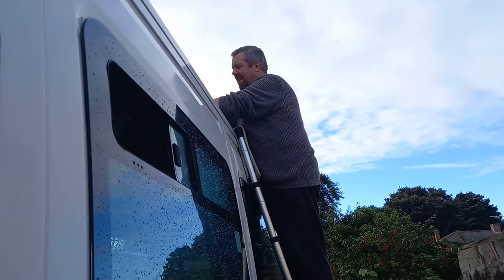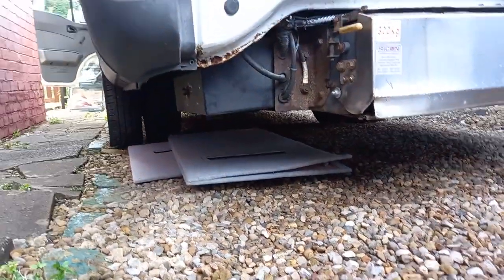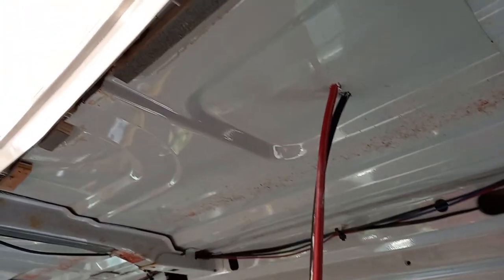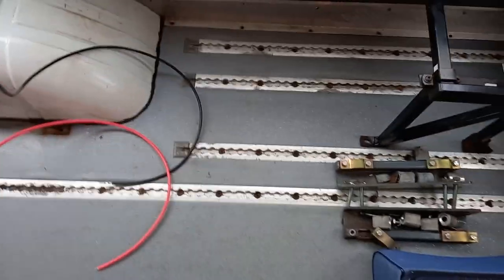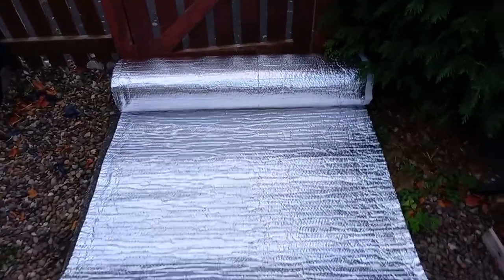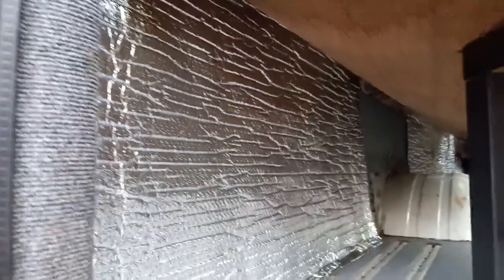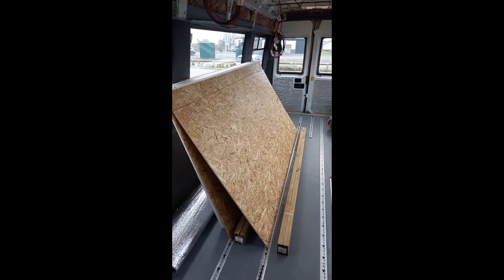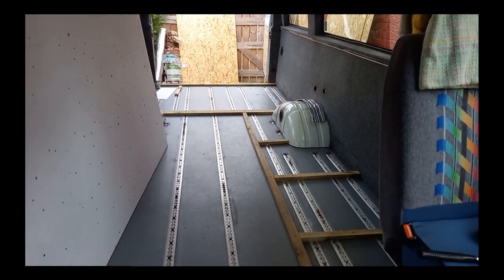Part 2 - Our Iveco Daily Minibus Conversion - Solar Panels & Insulation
Part 2 - In this video we drill some holes in the roof of the minibus for our solar panels, and we
add our insulation. We expect that 'Mungo the Minibus' will be our full time home for the
next few years whilst we travel the UK and Europe, and whilst we work on our land and
our little house in Central Portugal. The dream may be starting to become a reality.
THANK YOU SO MUCH for following our journey and sticking with us, we love you all. Elaine and Darren.